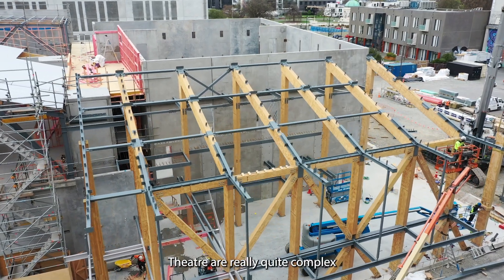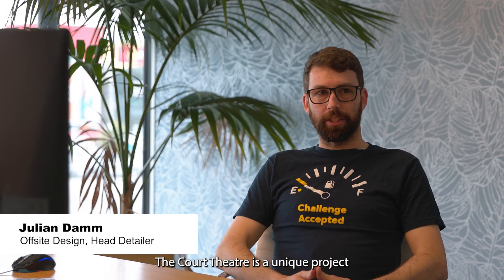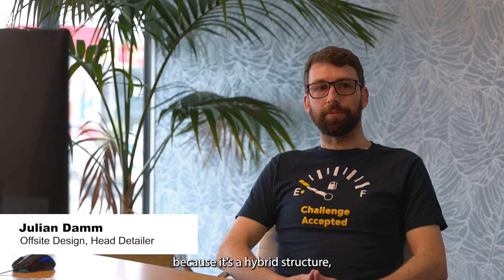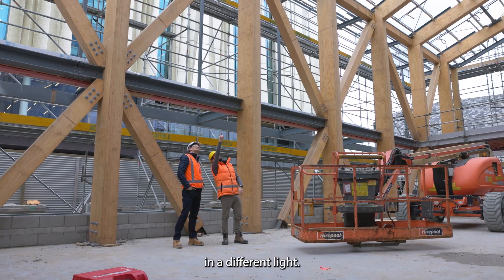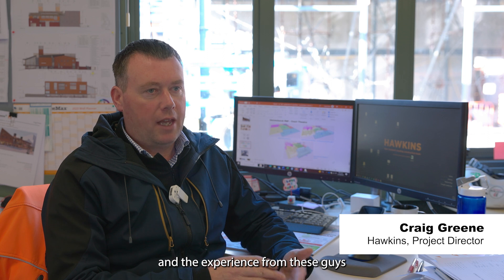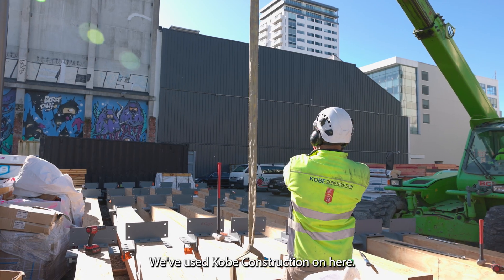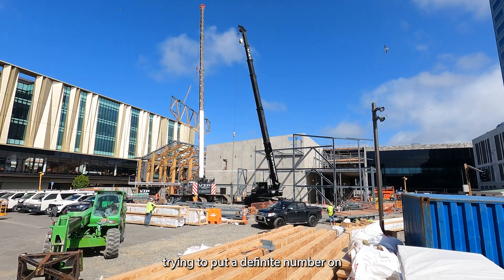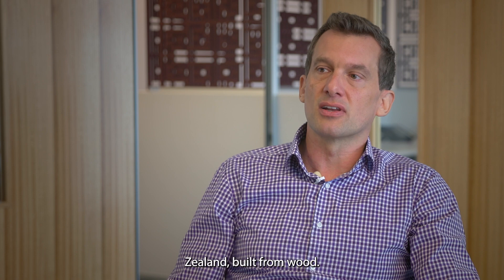The New Court Theatre - Pre-Coordinating a Mass Timber Structure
Learn how Hawkins, Offsite Design, and Kobe Construction are using computer models to streamline the building process of the New Court Theatre project in the heart of Christchurch, New Zealand.

Want to tell the story of your project with professional construction photography and videography?